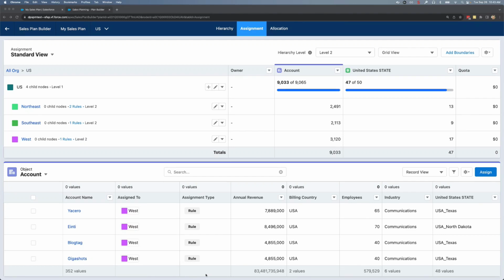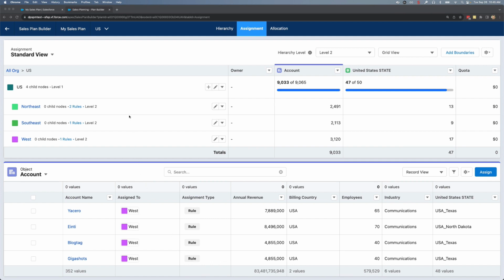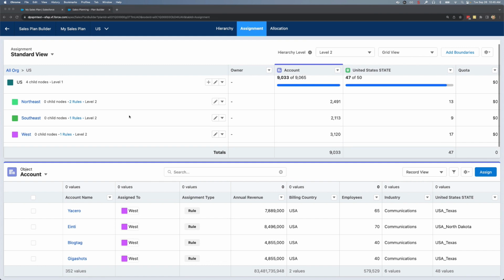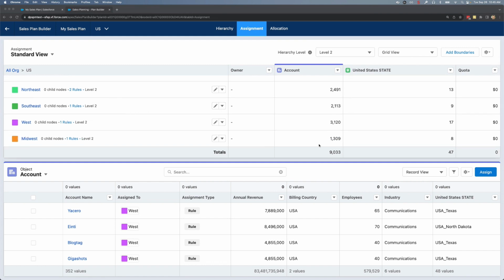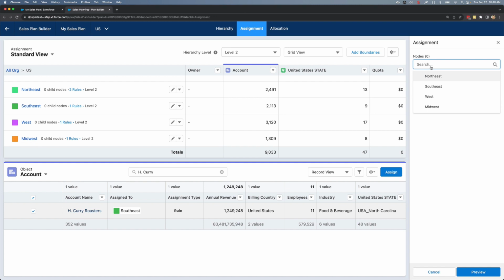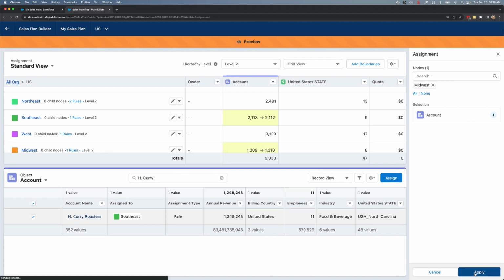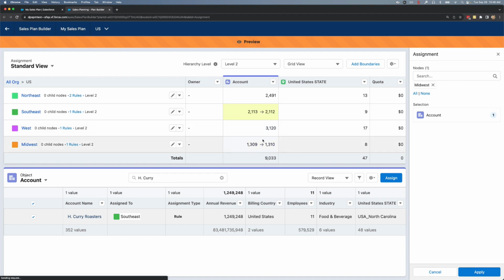How to Assign an Account to a Territory in Sales Cloud | Salesforce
In this video, you'll how to use sales planning to manually assign named accounts to our Go-to-Market Hierarchy, which can be handy when specific accounts are assigned to a territory in a way that supersedes a previously-established segmentation logic.

Learn more about engaging buyers and closing deals with Sales Cloud, the #1 AI CRM

About Salesforce:
Salesforce is the customer company, helping businesses of every size and industry put the customer at the center since 1999. Salesforce helps companies connect with customers in a whole new way with a foundation of trust, harnessing AI + Data + CRM with Salesforce Customer 360, its complete portfolio of products that unites every team around the customer on one integrated, low code platform. Guided by core values and driven by a global community of Trailblazers transforming careers, companies and communities, Salesforce is more than a business — it’s a platform for change.